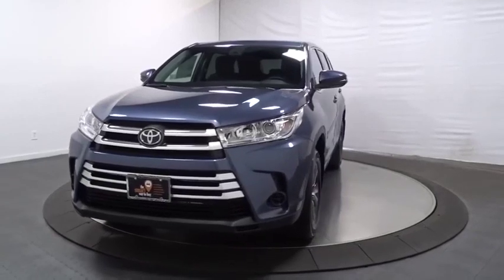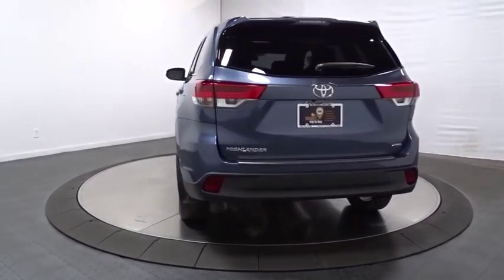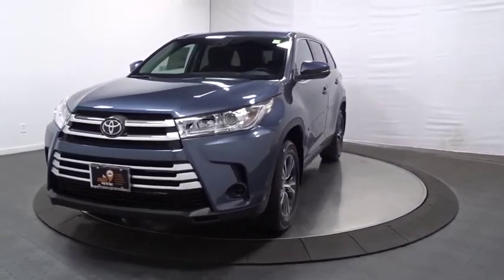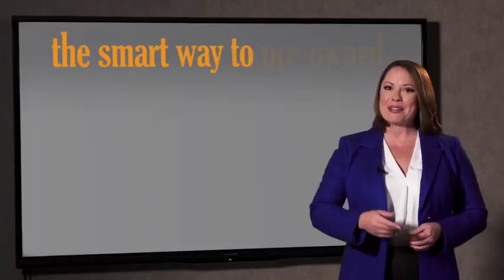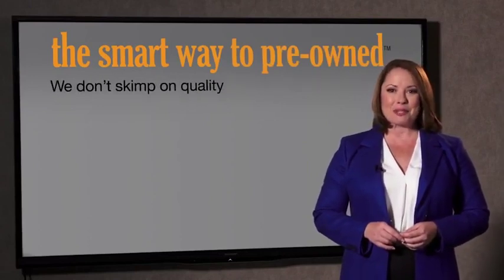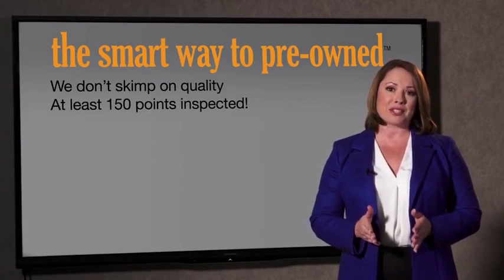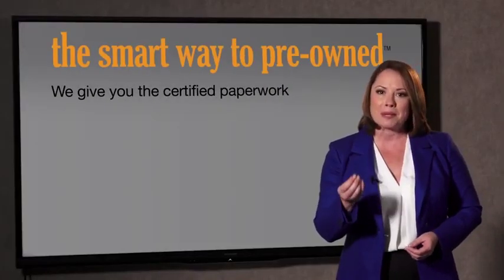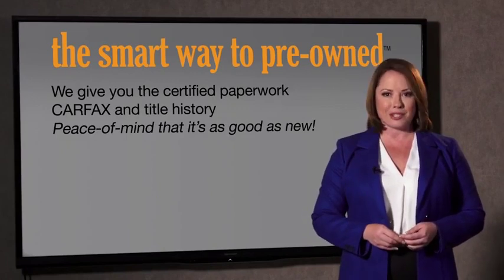2019 Toyota Highlander Hillside, Newark, Union, Elizabeth, Springfield, NJ 192244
2019 Toyota Highlander available in Hillside, New Jersey at Route 22 Toyota. Servicing the Newark, Union, Elizabeth, Springfield, NJ area.

The Smart Way To Buy! Are you tired of hidden fees and bogus rates ruining your search process? Now there's a way to avoid all of the nonsense. Introducing the smart way to buy from Route 22 Auto's. The advantages of the smart way to buy are endless. There is no pressure throughout your search. You can finally feel at ease when purchasing a car. Since there are no hidden fees, there are no surprises or gimmicks revealed when you finally make a decision. Route 22 Autos salespeople are direct and value your time, so there is no back and forth or confusion. They know it's necessary for you to feel comfortable during the buying process and want to be trusted. The smart way to buy is smart for a reason. The team at Route 22 Auto's does Internet research every day to discover the right price for you. They make sure to look at competitors' pricing and numbers from industry experts so you can feel confident that you're getting the best offer possible. The main factors that contribute to your final cost are market value, product availability, days' supply in the market and the product age, color and equipment. It's easy to feel secure with the smart way to buy. This Toyota includes: ALL-WEATHER FLOOR LINER PACKAGE (TMS) Floor Mats PROTECTION PACKAGE Wheel Locks 50 STATE EMISSIONS *Note - For third party subscriptions or services, please contact the dealer for more information.* Want more room? Want more style? This Toyota Highlander is the vehicle for you. This vehicle has an added performance bonus: AWD. It improves handling on those winding back roads, and gives you added safety and control when driving through wet and snow weather conditions. This is about the time when you're saying it is too good to be true, and let us be the one's to tell you, it is absolutely true.
2 LCD Monitors In The Front,Radio: Entune Audio -inc: the Entune Multimedia Bundle (6.1 high resolution touch-screen display, AM/FM CD player, MP3/WMA playback capability, 6 speakers, auxiliary audio jack, USB 2.0 port w/iPod connectivity and control, advanced voice recognition, hands-free phone capability, phone book access and music streaming via Bluetooth wireless technology), Siri Eyes Free, Intelligent Touch controls and integrated backup camera display w/projected path,Radio w/Seek-Scan, Clock, Speed Compensated Volume Control and Steering Wheel Controls,Window Grid Diversity Antenna,Lip Spoiler,Steel Spare Wheel,Liftgate Rear Cargo Access,Fully Galvanized Steel Panels,Fully Automatic Projector Beam Halogen Auto High-Beam Daytime Running Lights Preference Setting Headlamps w/Delay-Off,Clearcoat Paint,Tailgate/Rear Door Lock Included w/Power Door Locks,Tires: P245/60R18 105S AS,Body-Colored Door Handles,Deep Tinted Glass,Compact Spare Tire Stored Underbody w/Crankdown,Body-Colored Rear Bumper w/Black Rub Strip/Fascia Accent,Silver Grille,Body-Colored Front Bumper,Splash Guards,Chrome Side Windows Trim,Body-Colored Power Heated Side Mirrors w/Manual Folding and Turn Signal Indicator,LED Brakelights,Wheels: 18 Split 5-Spoke Machined-Face Alloy -inc: gunmetal grey finish and black center caps,Black Wheel Well Trim,Fixed Rear Window w/Fixed Interval Wiper and Defroster,Variable Intermittent Wipers w/Heated Wiper Park,Cloth Door Trim Insert,Distance Pacing,Rear HVAC w/Separate Controls,Fabric Seat Trim,Engine Immobilizer,Valet Function,Cruise Control w/Steering Wheel Controls,Full Floor Console w/Covered Storage, Mini Overhead Console w/Storage, Conversation Mirror and 2 12V DC Power Outlets,Driver And Passenger Visor Vanity Mirrors w/Driver And Passenger Illumination, Driver And Passenger Auxiliary Mirror,Rear Cupholder,2 Seatback Storage Pockets,2 12V DC Power Outlets,Front Cupholder,Air Filtration,Systems Monitor,Gauges -inc: Speedometer, Odometer, Engine Coolant Temp, Tachometer, Trip Odometer and Trip Computer,Fade-To-Off Interior Lighting,60-40 Folding Split-Bench Front Facing Manual Reclining Fold Forward Seatback Rear Seat w/Manual Fore/Aft,Power Door Locks w/Autolock Feature,Driver Foot Rest,Front Bucket Seats -inc: 6-way manually adjustable driver's and 4-way passenger seat,Delayed Accessory Power,Driver Seat,Full Carpet Floor Covering,Instrument Panel Bin, Driver / Passenger And Rear Door Bins,Carpet Floor Trim,Cargo Space Lights,Full Cloth Headliner,Day-Night Rearview Mirror,Seats w/Cloth Back Material,Fixed 60-40 Split-Bench 3rd Row Seat Front, Manual Recline, Manual Fold Into Floor, 3 Manual and Adjustable Head Restraints,Manual Adjustable Front Head R